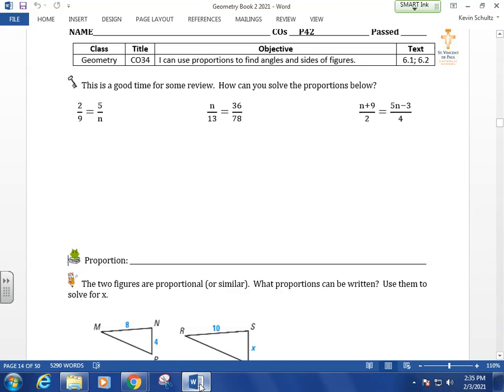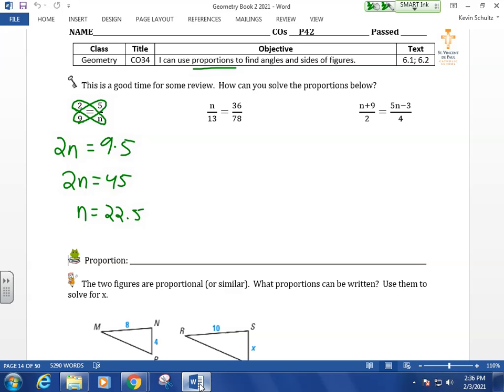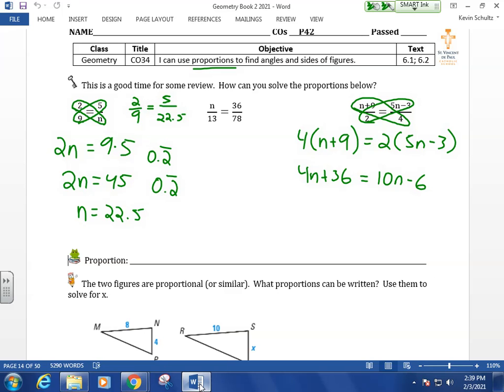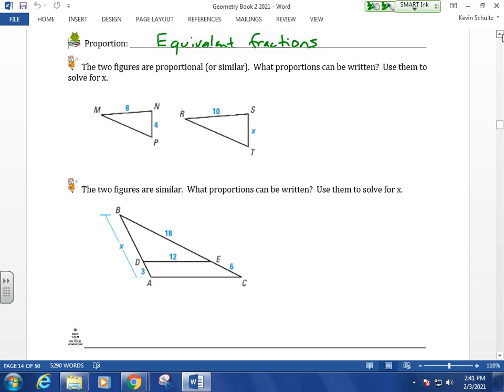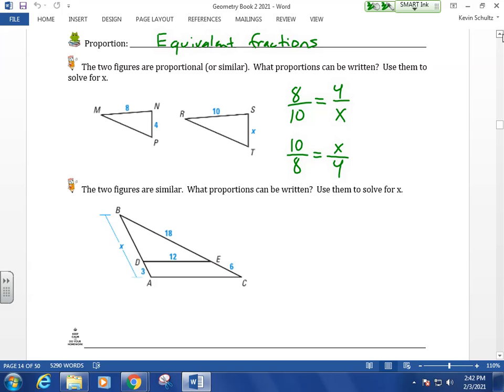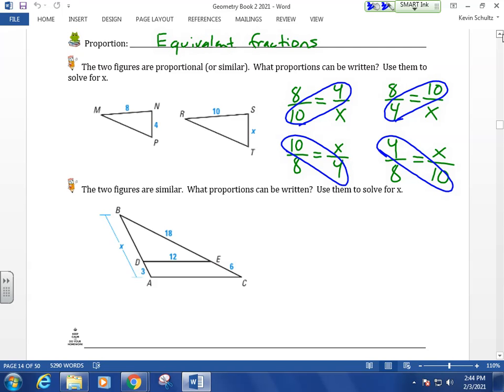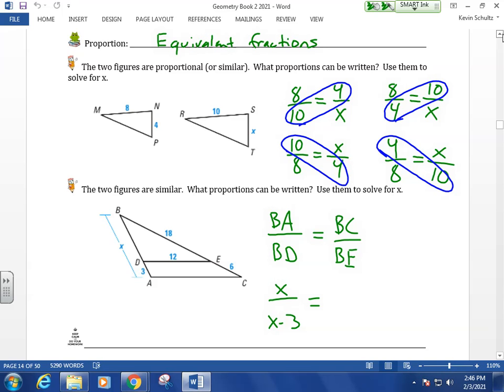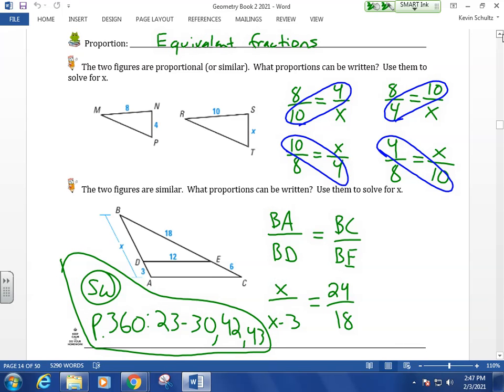Geometry CO34: Using Proportions with Similar Figures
Homework: p. 360: 23 - 30, 42, 43 (show your work)